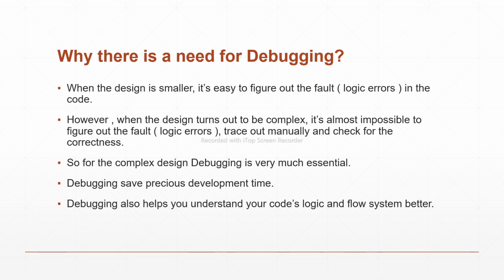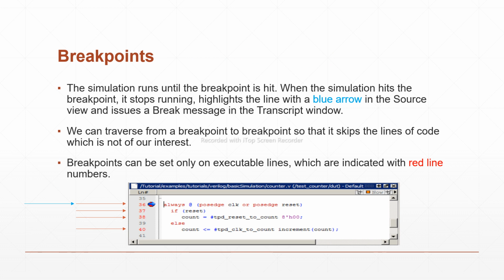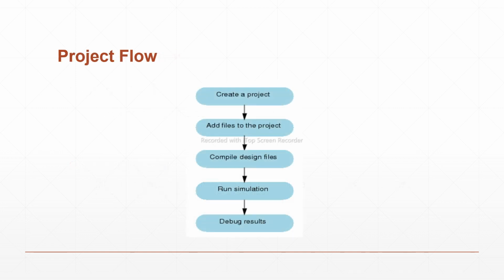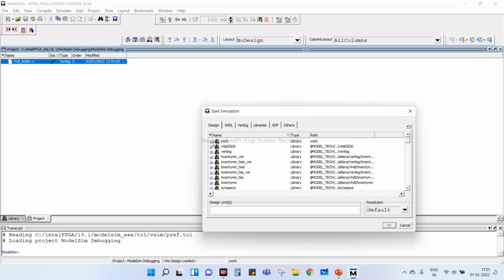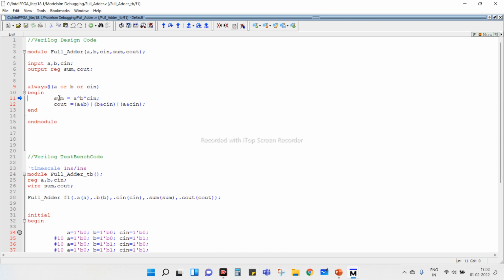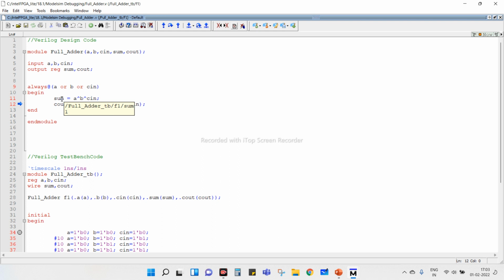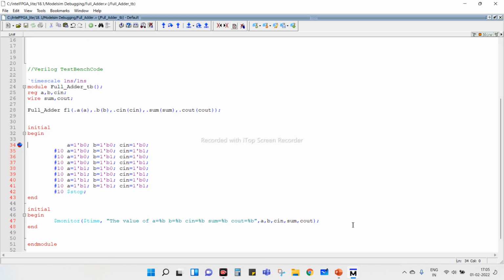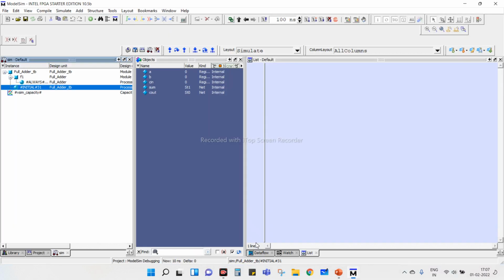ModelSim Debugging | Full Adder | Breakpoints | Step into and Step over commands.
Link for previous video on Analysis of Inverter by varying input signal slope with load fixed | Varying load | Cadence Virtuoso.

ModelSim Debugging:

1) When the design is smaller, it’s easy to figure out the fault ( logic errors ) in the code.
2) However , when the design turns out to be complex, it’s almost impossible to figure out the fault ( logic errors ), trace out manually and check for the correctness.
3) So for the complex design Debugging is very much essential.
4) We shall utilize the elements Breakpoints along with Step into and Step over commands to effectively Debug.
5) We shall learn how to observe the various intermediate wires, register values.